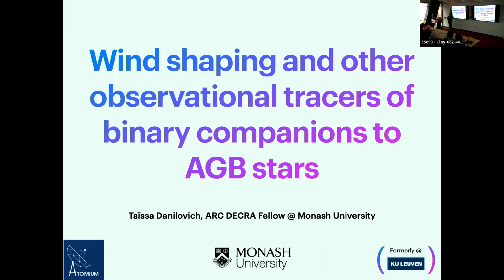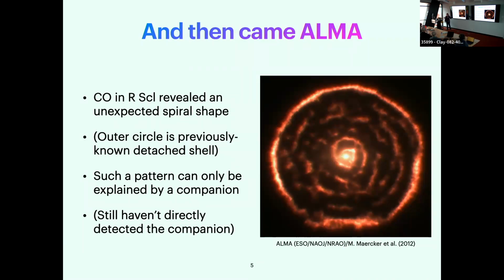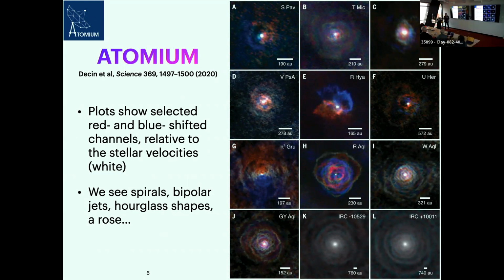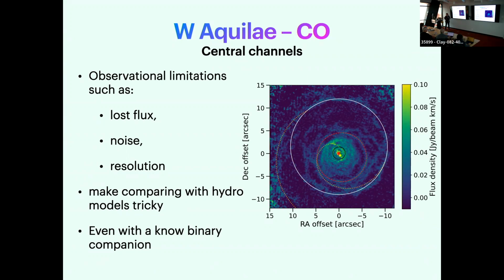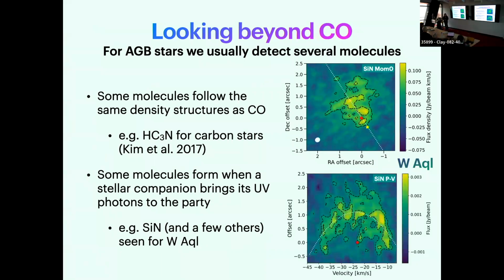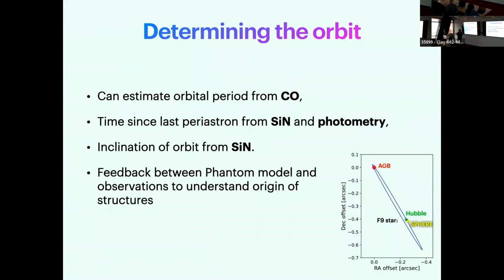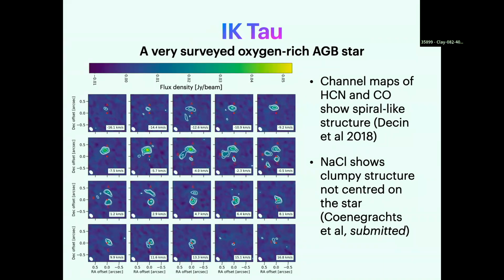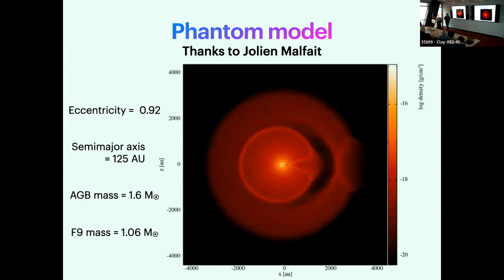Wind shaping and other observational tracers of binary companions to AGB stars - Taïssa Danilovich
Title: Wind shaping and other observational tracers of binary companions to AGB stars
Author: Taïssa Danilovich
Abstract: Binary interactions have been proposed to explain a variety of structures seen in evolved stars, including asymptotic giant branch (AGB) stars and planetary nebulae. Studies resolving the circumstellar envelopes of AGB stars have revealed spirals, discs and bipolar outflows, with shaping attributed to interactions with a companion. I will present ALMA observations of spatially resolved molecular lines for a few AGB stars and will discuss how these indicate the presence of companions, what we can deduce about those companions, and how hydrodynamical modelling using Phantom can help us better understand these systems.